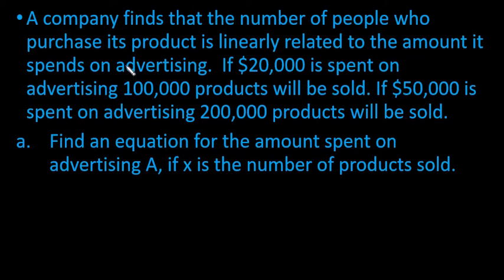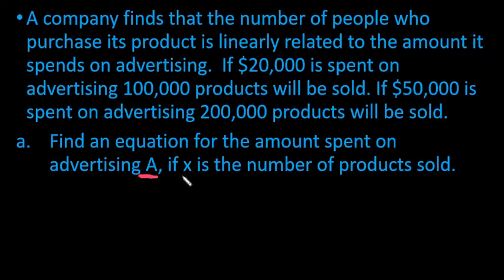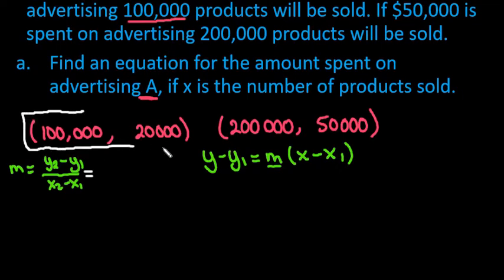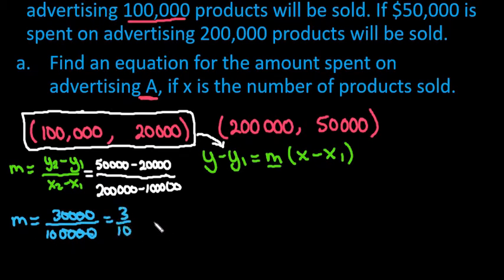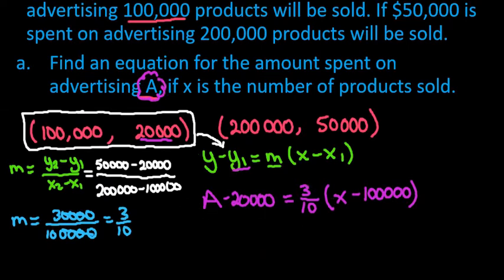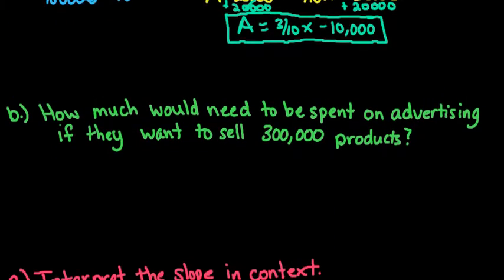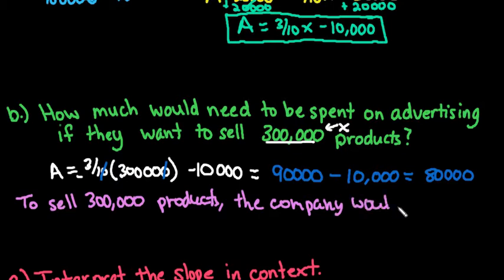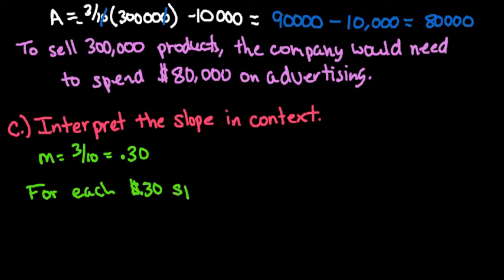Linear Model Word Problem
Learn how to create a linear model given information.  The particular one looks at how spending more in advertising helps sell more products.